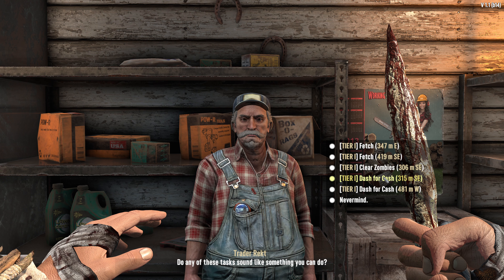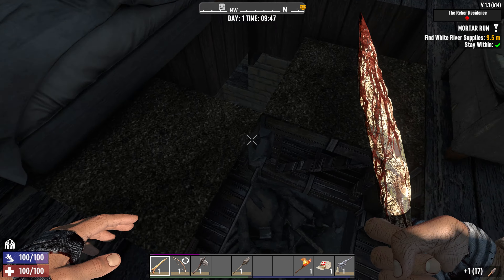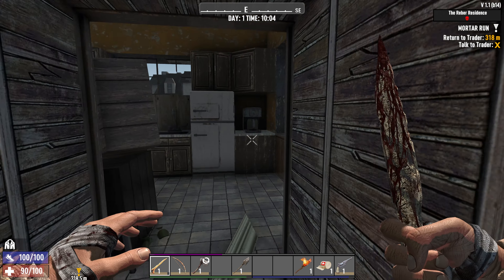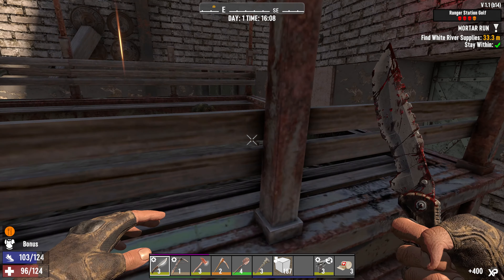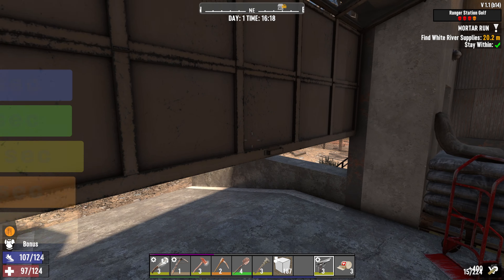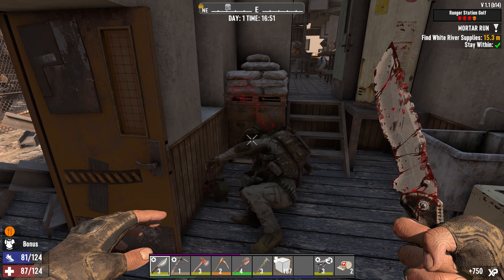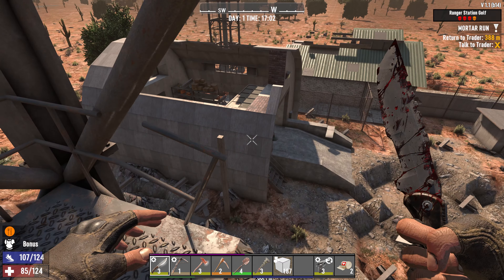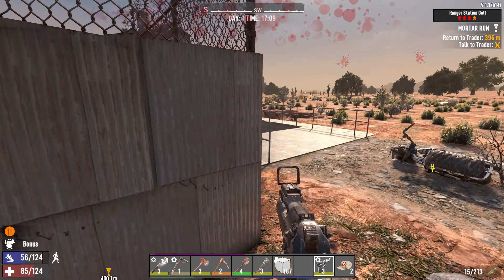This quest will BLOW YOU AWAY - 7 Days to Die v1.1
Here's a new quest prototype for my quest mod - do you think you can do a fetch quest, while the building is being destroyed by artillery? Please vote in these polls to shape the final version for release:

7 Days to Die is a survival horror video game set in a post-apocalyptic world where players must scavenge for resources, build shelters, and defend themselves against hordes of zombies. The game takes place in a randomly generated world and features a day-night cycle, with the zombies becoming more aggressive and difficult to deal with at night.